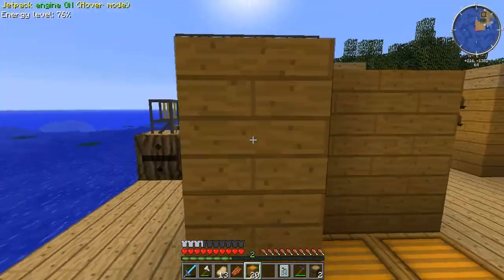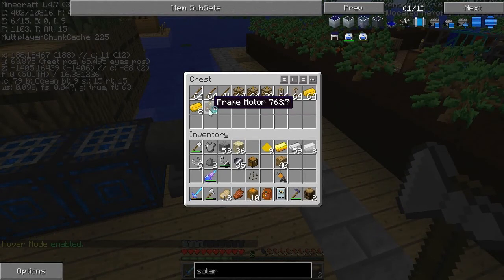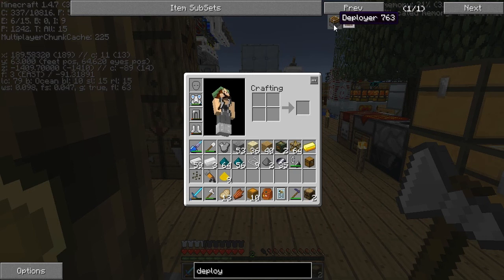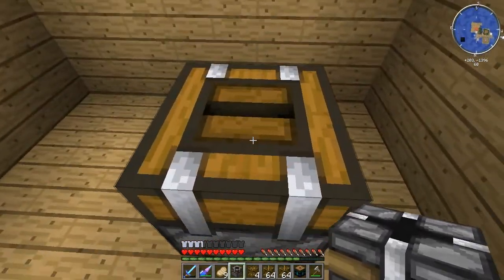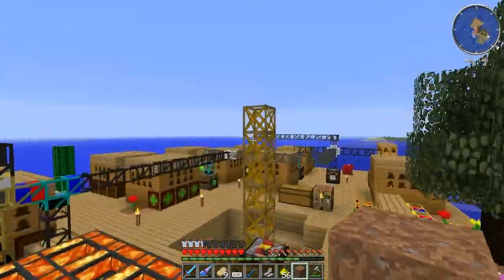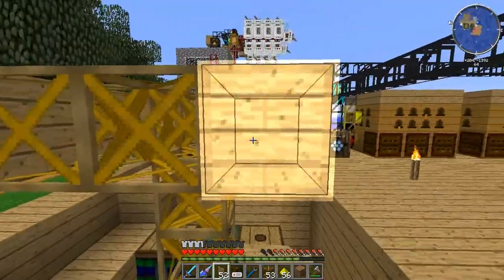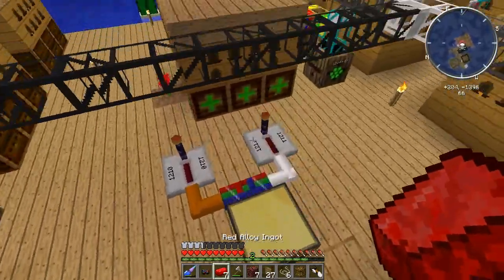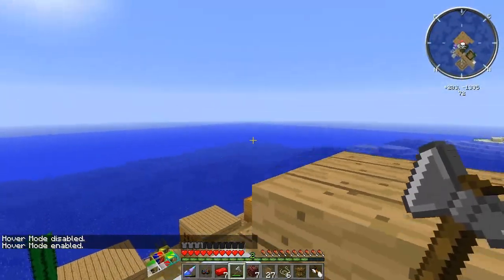Redcubed FTB [S1E4] - Building a lift to heaven!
Heyyooo, today we build a super slow lift to take us up to our new island base!